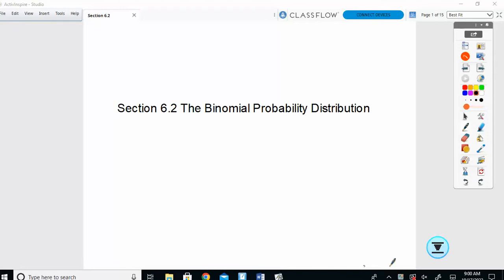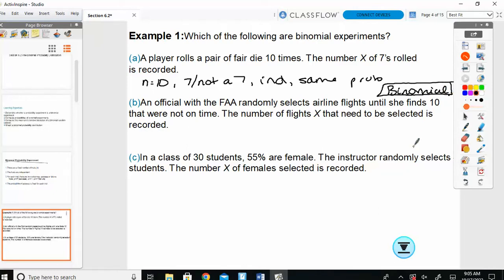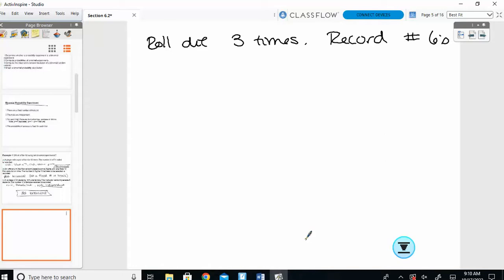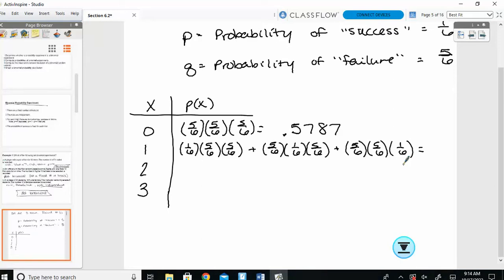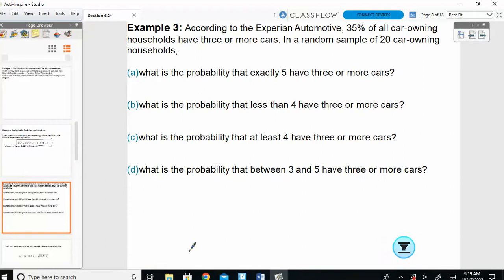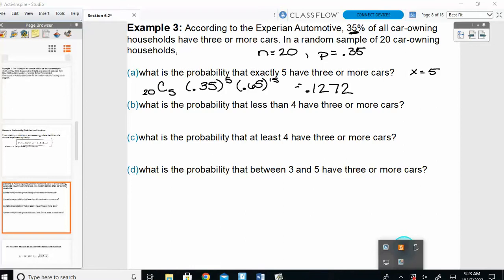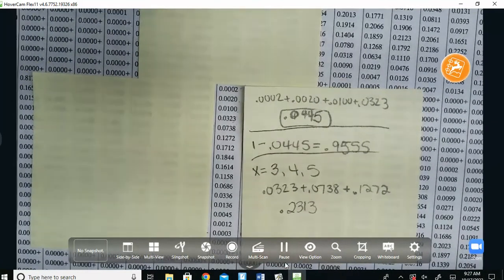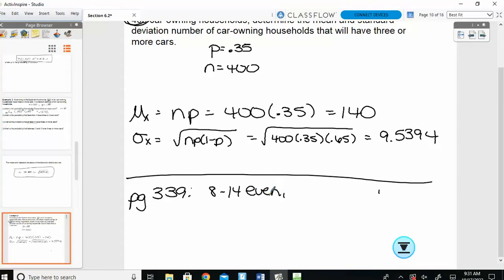Section 6 2 Oct 17